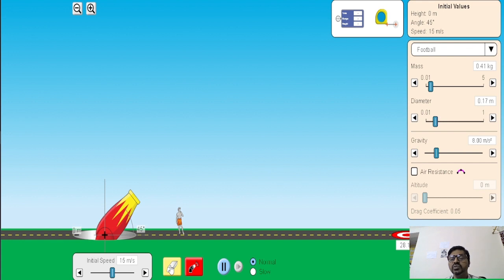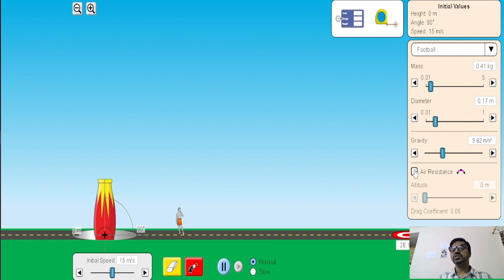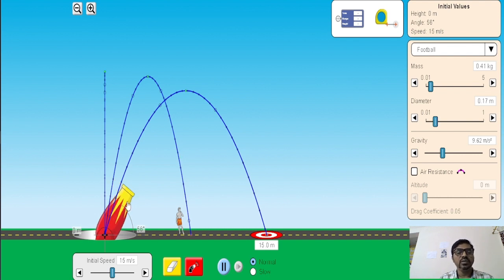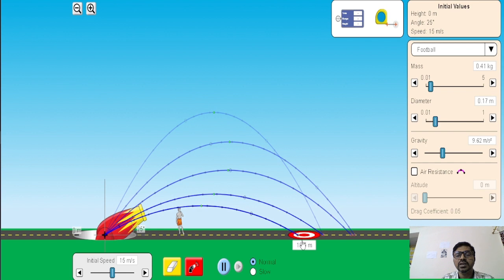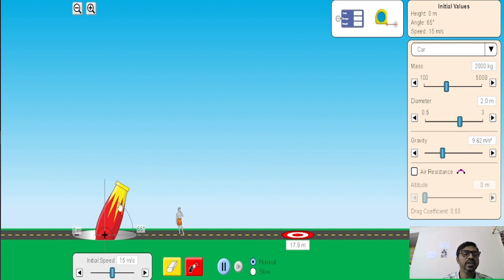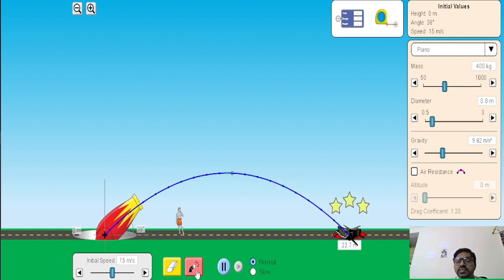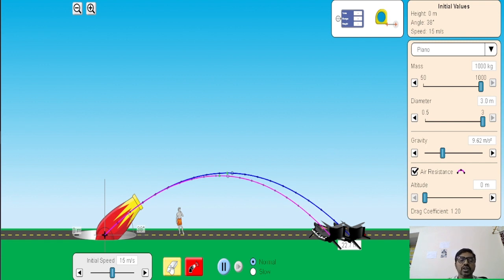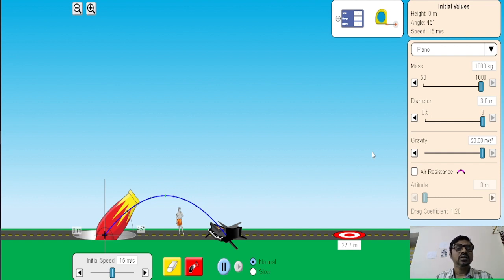Simulation; Projectile Motion (Part1)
Demonstration of how maximum and Horizontal range changes with various parameters such as speed of projection, angle of projection, type of object, gravity and air resistance.